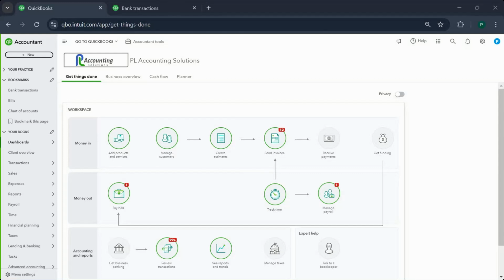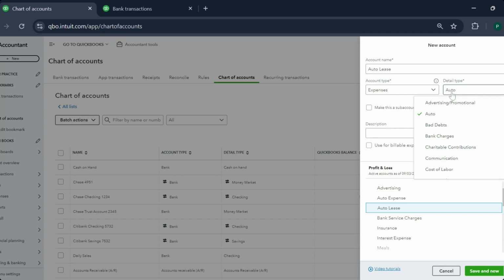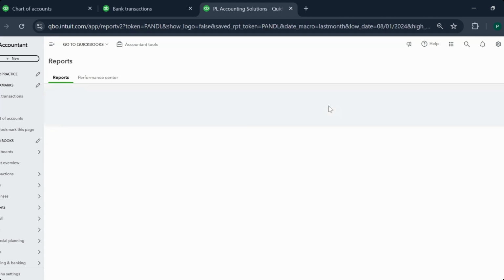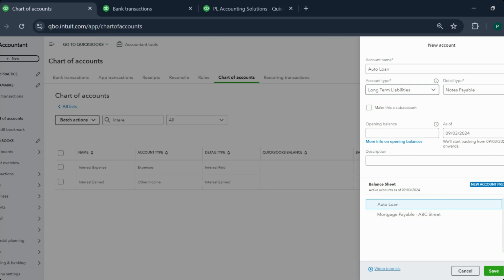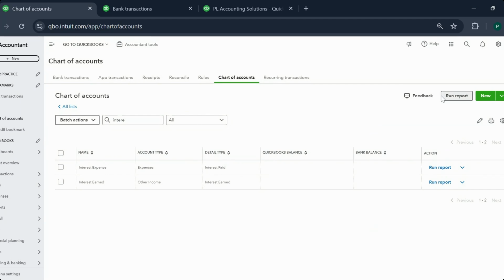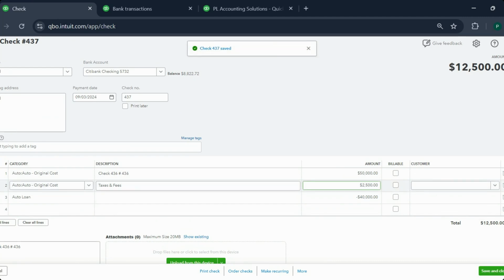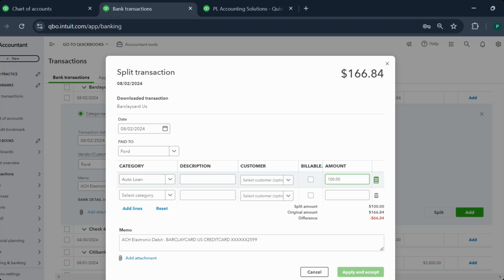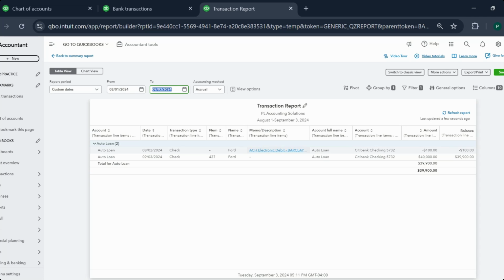QuickBooks Online - How To Record Vehicle Lease And Finance Accurately (QBO 2024)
Learn how to record vehicle lease vs finance in QuickBooks Online 2024 with this easy guide. This video covers essential steps to set up vehicle lease and loan accounts, helping you effectively manage auto lease expenses and vehicle purchases.

In this tutorial, you will learn how to create vehicle lease and finance accounts, record monthly payments, and manage both principal and interest in QuickBooks.

0:00 - Introduction
0:12 - Subscribe
0:45 - Accounting for Vehicle/Auto/Car/Truck Lease
3:08 - Review Reports for Vehicle/Auto/Car/Truck Lease
3:30 - Accounts setup for Vehicle Finance
6:22 - Accounting for Vehicle/Auto/Car/Truck Purchase/Finance
10:01 - Review Reports for Vehicle Assets and Loans
11:11 - Important Tip regarding Taxes
11:30 - Conclusion

This video is about QuickBooks Online Tutorial 2024: How To Record Vehicle Lease And Finance Payments (Complete Guide). But It also covers the following topics:

QuickBooks Tutorial
How To Record Vehicle Lease In QuickBooks Online 2024
QuickBooks Online Guide For Vehicle Finance Entry

QuickBooks Online Tutorial 2024: How To Record Vehicle Lease And Finance Payments (Complete Guide)

✅ About Accounting with QuickBooks.

Welcome to Accounting with QuickBooks! I’m here to share easy and clear tips on using QuickBooks Online and Desktop. On this channel, you'll find straightforward online tutorials that make accounting simple and hassle-free. As a QuickBooks cleanup expert and problem solver, I tackle even the toughest accounting challenges.

My services include QuickBooks Healthcheck, Cleanup, Bookkeeping, and Controller services. I also provide advice on streamlining your business processes.